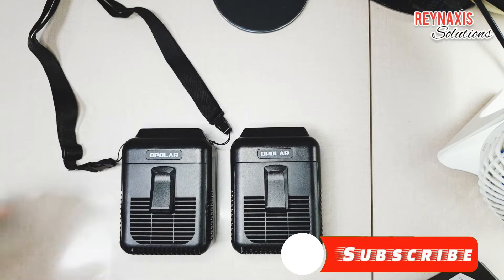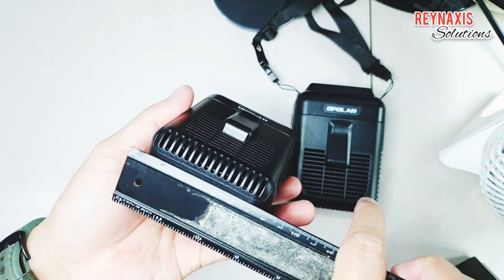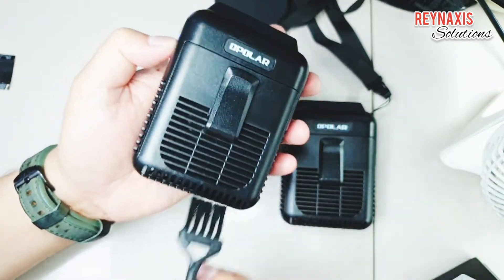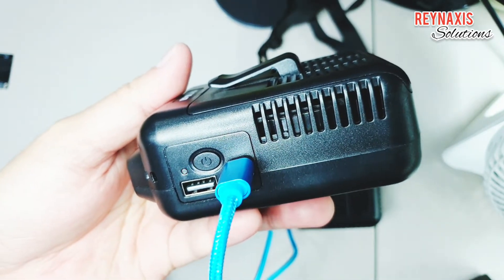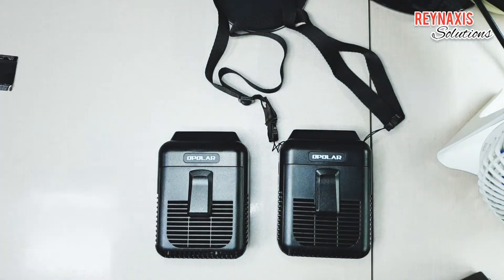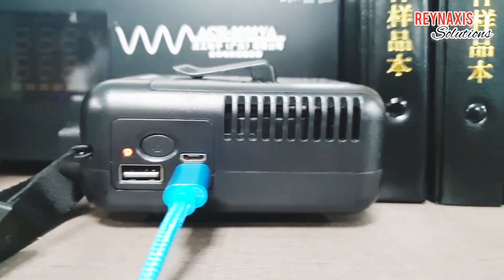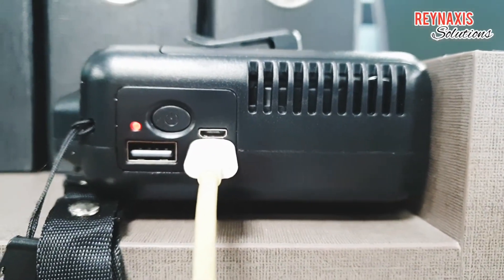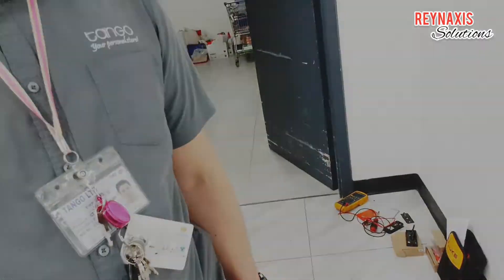Cooling Fan: Opolar Waist Fan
On this episode of Reynaxis Soutions, I'm showing my Opolar waist fan.